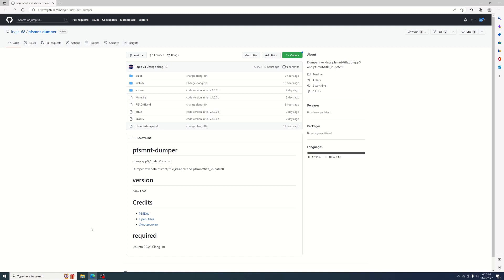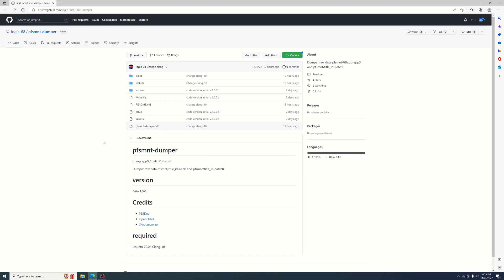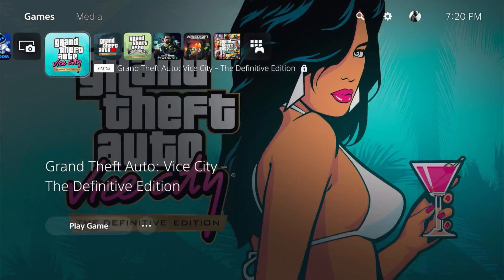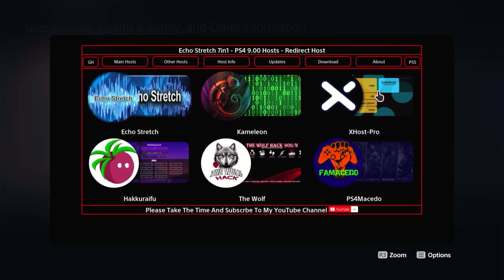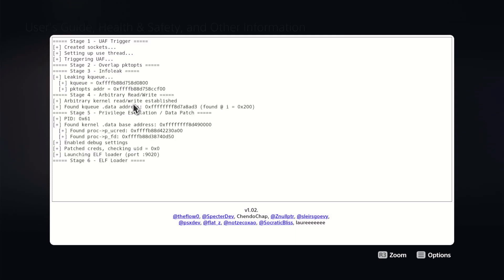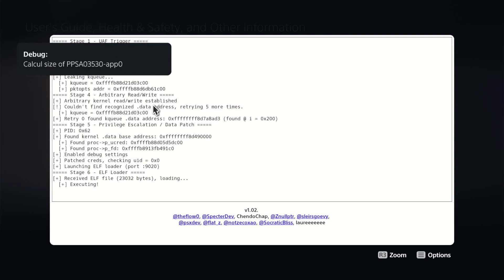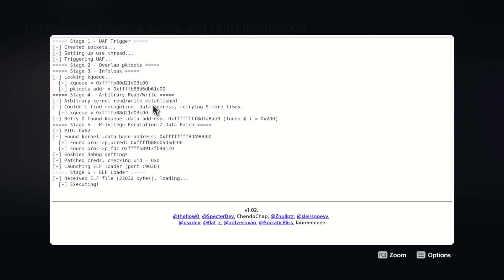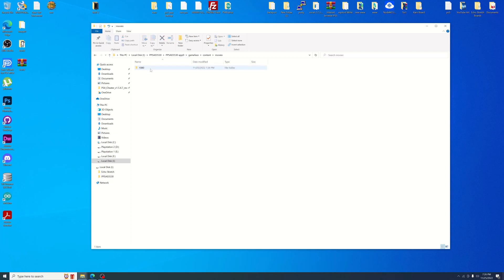Dumping PS4 / PS5 Games To A USB On PS5 3.00 - 4.51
Links
Logic Twitter